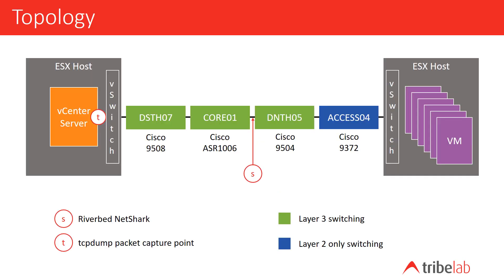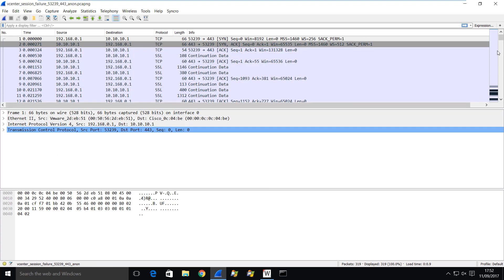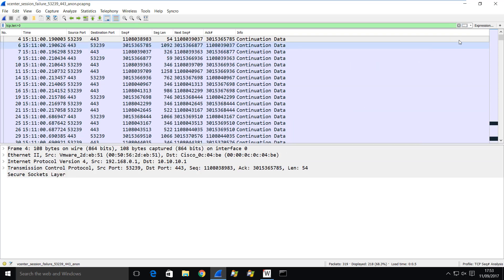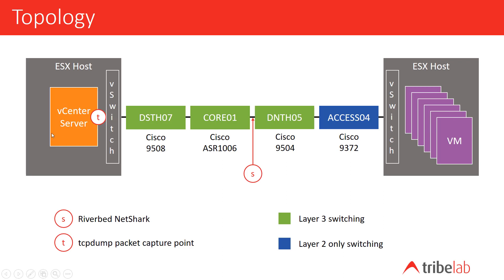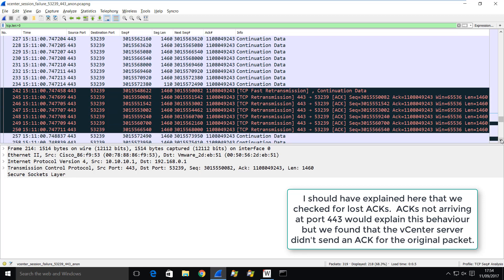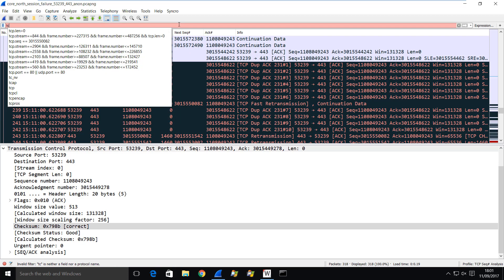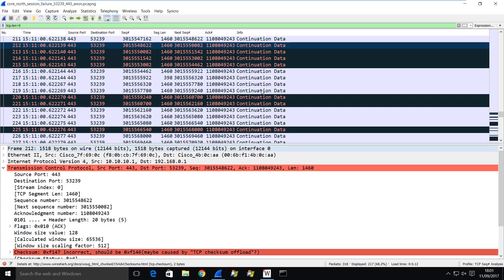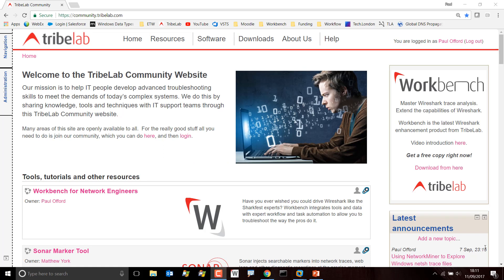TCP Checksum Error Case Study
When I see TCP Retransmissions and Dup ACKs in a trace I naturally think about packet loss, but that's not the only cause.  The TCP Checksum mechanism is used to check the integrity of the TCP payload (or segment) and, although it's rare to see genuine checksum errors in a trace, it's another cause of retransmissions.

In this video we look at the practicalities of checking for TCP checksum errors.